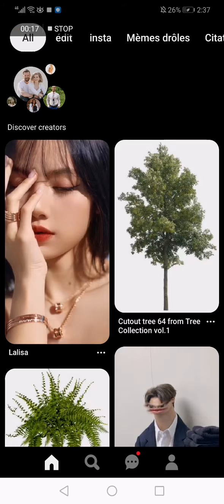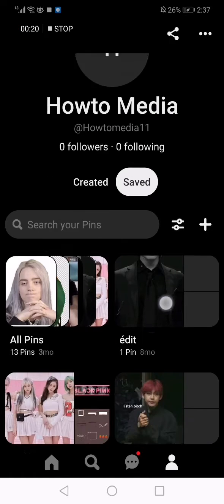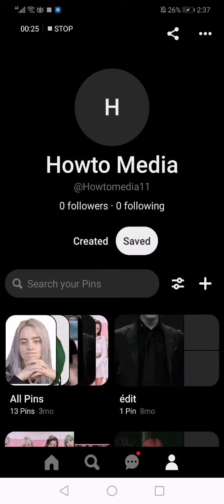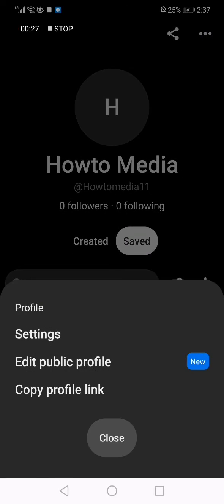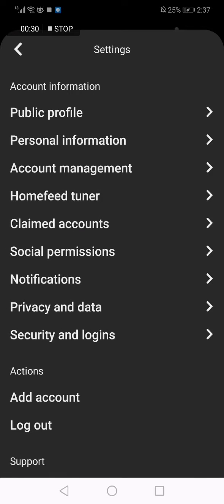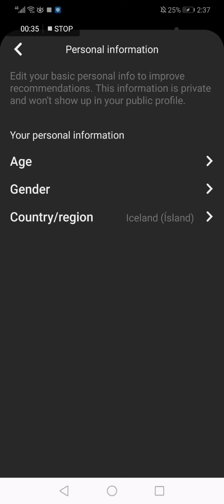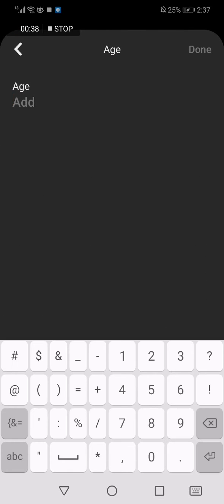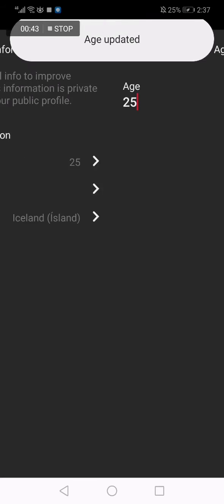How To Change and Edit Your Age on Pinterest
How To Change Your Age on Pinterest

in this video we discuss :